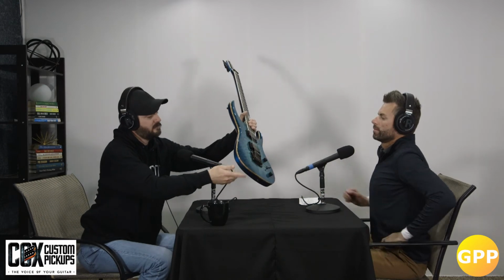Cox Custom Pickups - Paul Cox (038)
Cox Custom Pickups creates one of a kind hand-wound pickups for electric guitars. Enjoy the pure, wide open tone from Cox Custom Pickups.